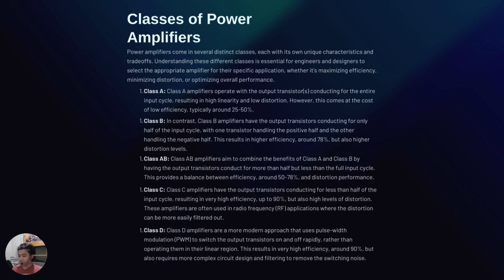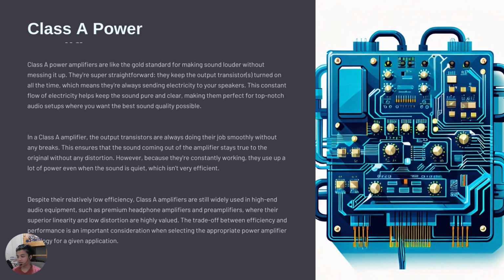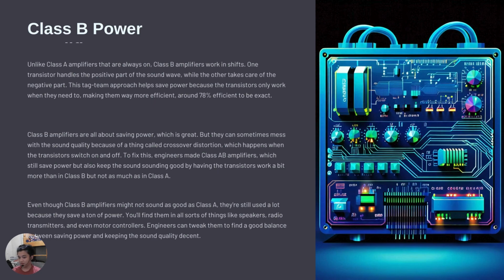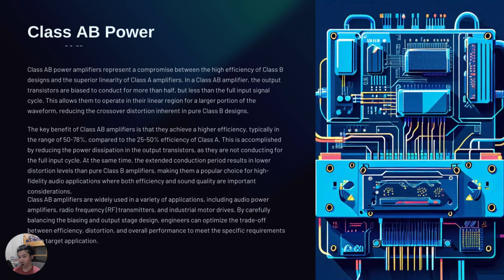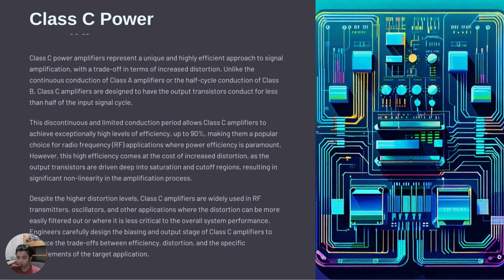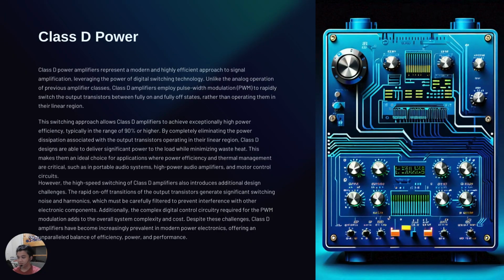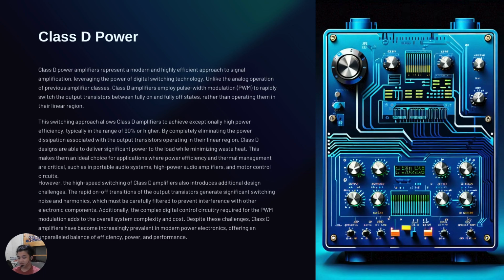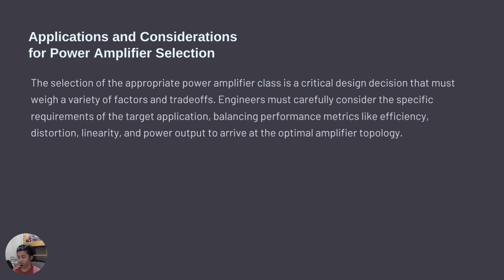Power Amplifiers Mendoza